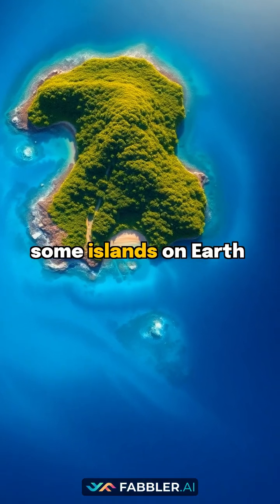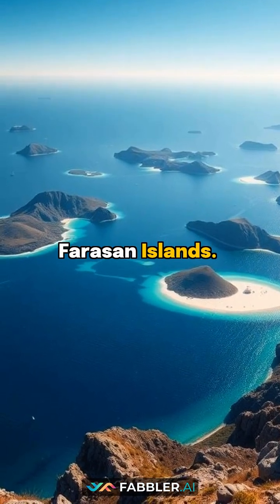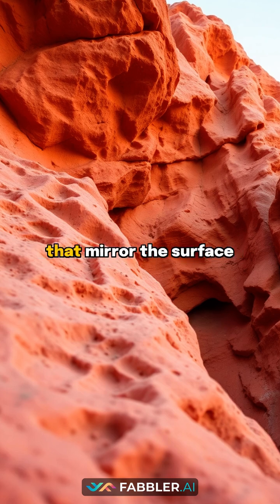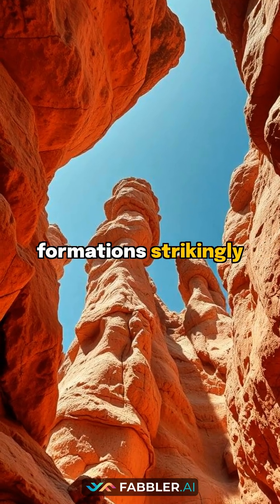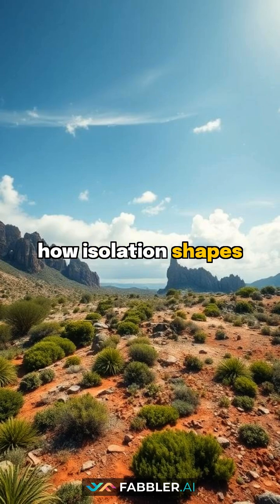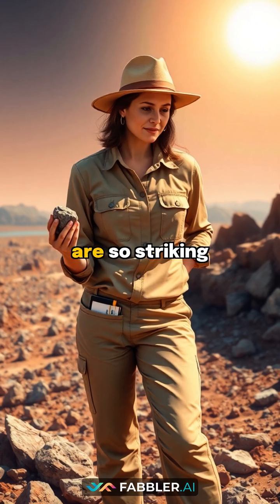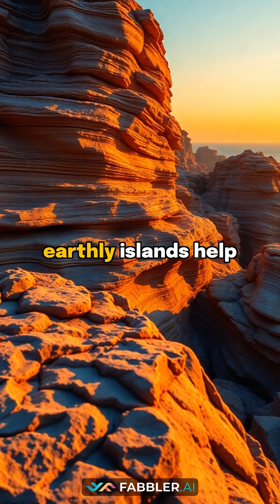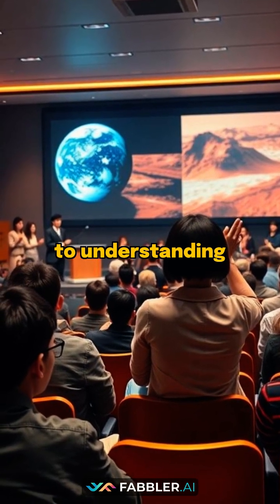Found: Earth's Mars! These Islands Unlock Red Planet Secrets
Did you know there's a place on Earth so similar to Mars that scientists use it as a real-world laboratory to study the Red Planet? Welcome to the astonishing Farasan Islands!

Off the coast of Saudi Arabia lies a mysterious archipelago where nature dramatically mirrors the Martian landscape. Discover how incredible weathering patterns, unique salt domes, and remote isolation create a terrain strikingly similar to what Mars rovers observe.

In this video, you'll learn:
*   How the Farasan Islands serve as Earth's natural Mars research lab.
*   The geological formations and biogeographical patterns that perfectly match Martian terrains.
*   Why studying these earthly islands is crucial for unlocking the secrets of Mars' past.

Could understanding our own planet be the key to deciphering the mysteries of other worlds?